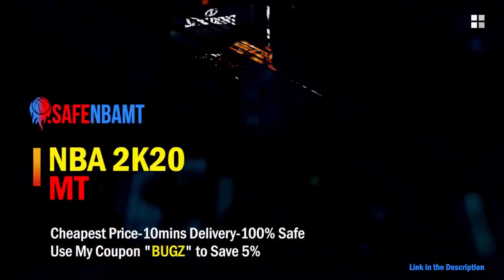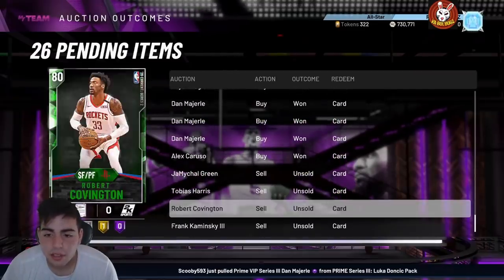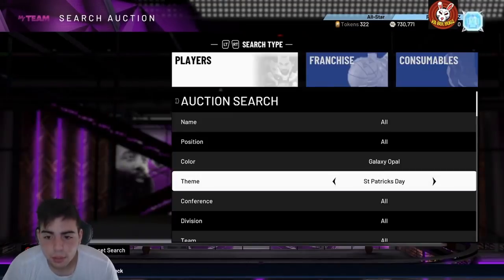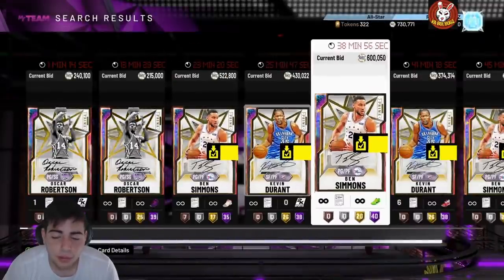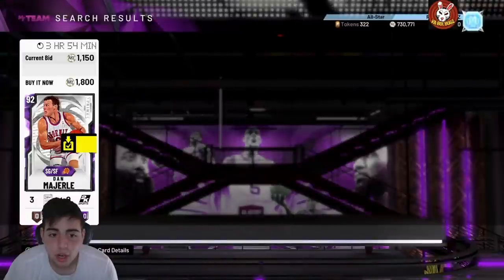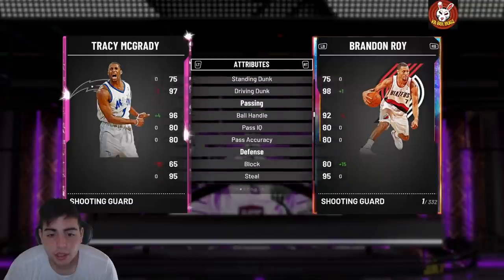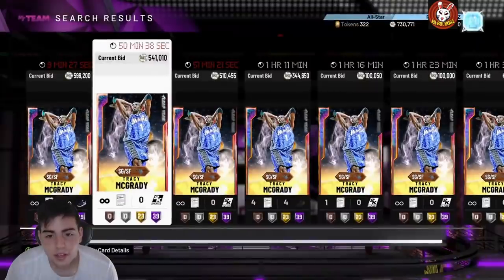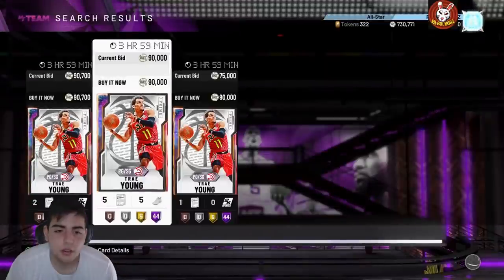INSANE MARKET TIPS! DO THIS RIGHT NOW TO MAKE MILLIONS! | NBA 2K20 MY TEAM